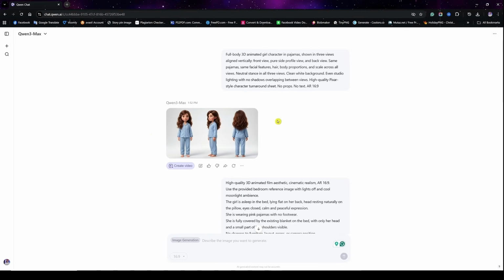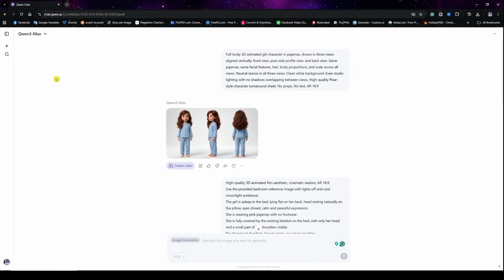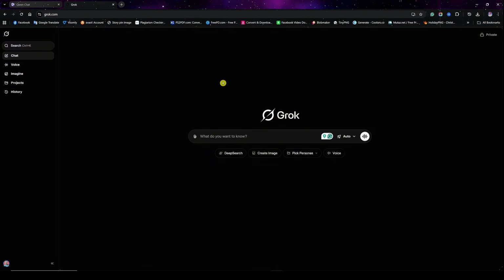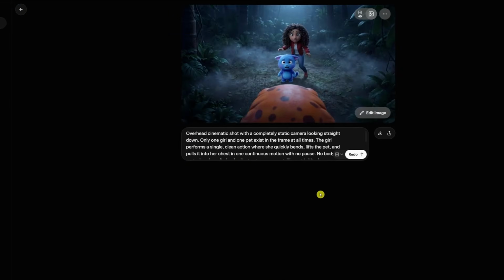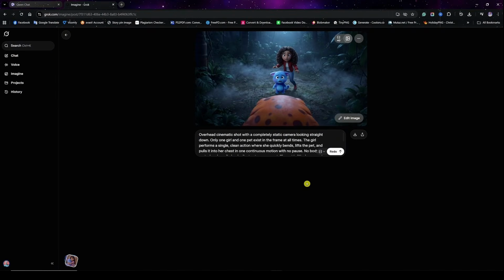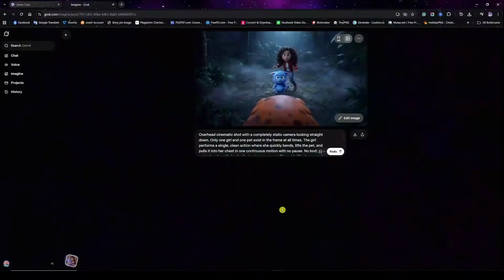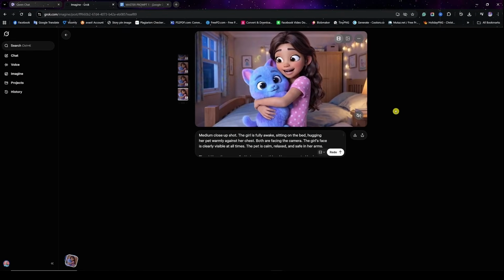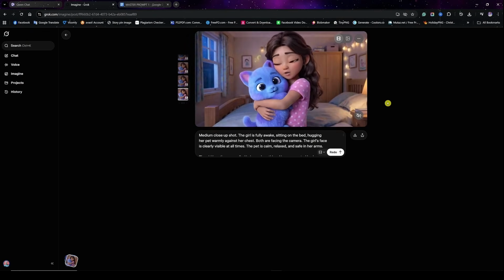Make A Full 3D Cartoon Animation with FREE AI (Perfect Character Consistency + Lip Sync)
Ever wondered how to make Pixar-style AI animation for free without your characters changing every time you generate a new scene?

In this tutorial, I break down the exact system I use to keep AI characters consistent and bring them to life using free tools. No 3D software. No animation experience. Just a clear workflow that actually works.

You’ll see:
• How to generate consistent Pixar-style characters from multiple angles
• How to place the same character into different scenes without breaking it
• How to animate scenes cleanly using simple motion prompts
• How to avoid common AI animation mistakes that ruin quality
• The interactive master prompt I built that guides the AI step by step, instead of letting it guess

This isn’t about copying my story or my characters.
It’s about giving you a creative system so you can make better AI animations faster — with full control.

Everything shown here can be done using free AI tools.

👉 The master prompt is in the pinned comment

If you’ve ever thought, “I want to create something like this,” this video is for you.